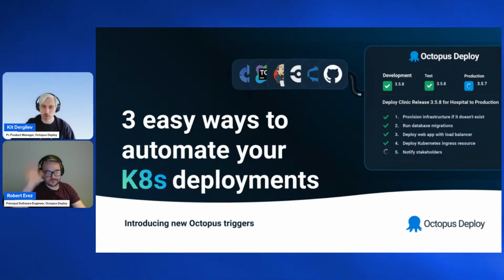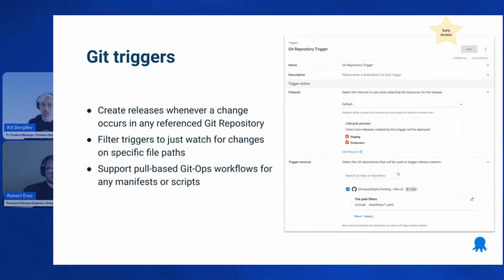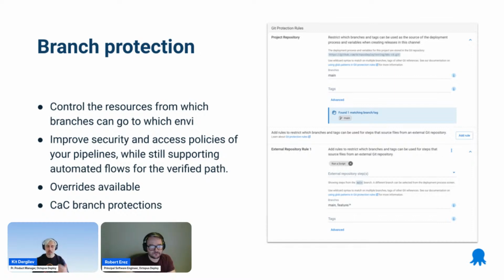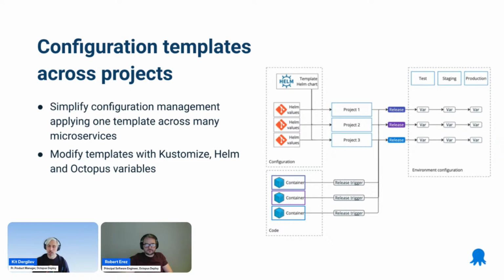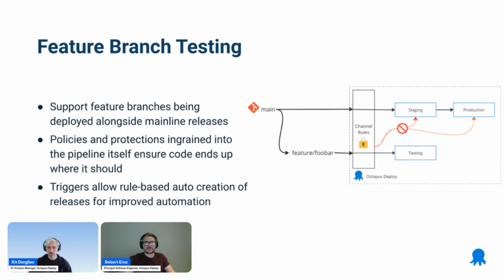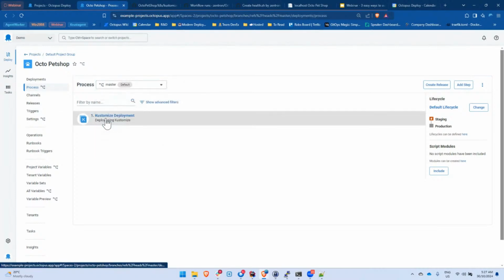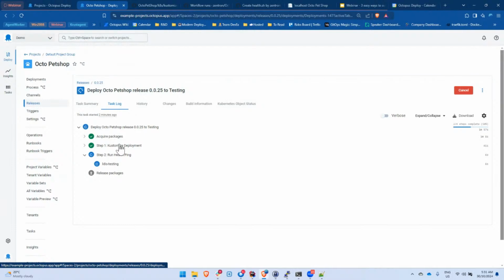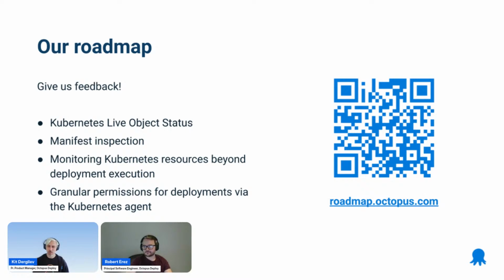3 easy ways to automate your Kubernetes deployments: Introducing new Octopus triggers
Pull-driven deployments are a popular way to automate your Kubernetes pipelines. It's also one of the GitOps principles. Now you can do it with Octopus!

Join our webinar to learn about the new Octopus triggers for Git, Helm, and container images. With these triggers, you won't need to create releases from your CI tool. Instead, Octopus will check Git and repositories for updates, create releases, and start deployments for you.

Rob and Kit will also discuss best practices for pull-driven deployments. They'll cover how and why to use branch protections and guide you through configuring these deployments.

Speakers:
Robert Erez, Principal Software Engineer at Octopus Deploy
Nikita Dergilev, Principal Product Manager at Octopus Deploy